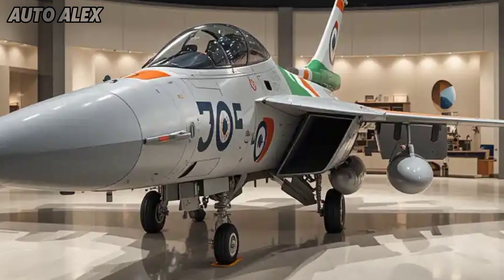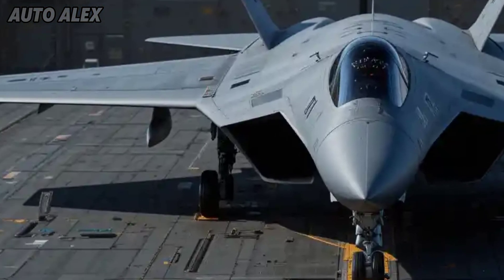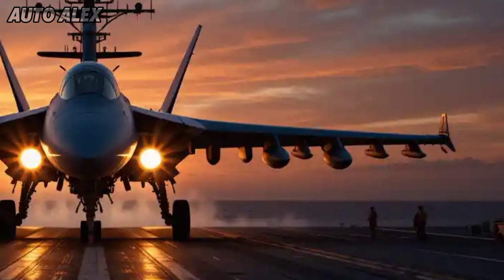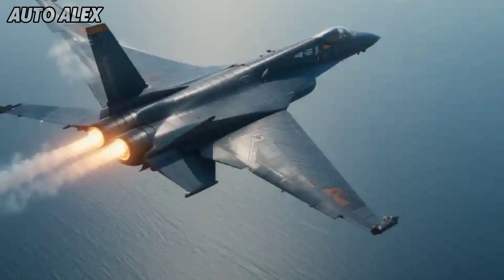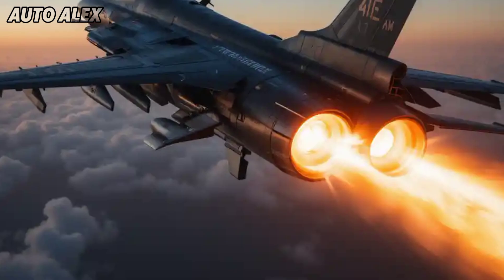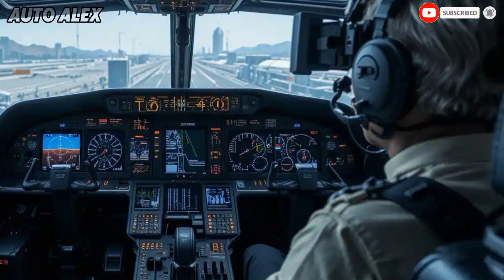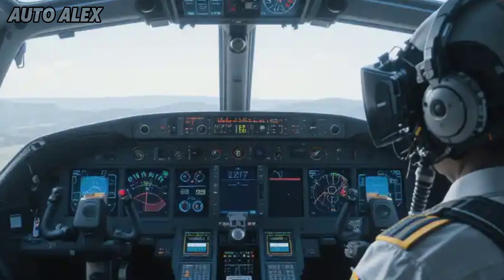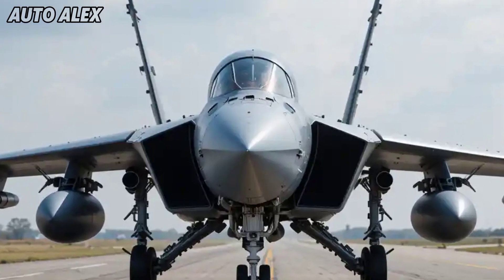🚨 India’s Deadliest Navy Jet is HERE! 🇮🇳 2025 HAL TEDBF Officially LAUNCHED with INSANE Upgrades 🔥✈️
Welcome back to AUTO ALEX! Today we’re unveiling the brand new 2025 HAL TEDBF (Twin Engine Deck Based Fighter)—India’s most powerful naval fighter jet ever, built exclusively for aircraft carriers like INS Vikrant & INS Vikramaditya. Replacing the MiG-29K, this 5th-gen inspired beast brings next-level stealth, speed, and strike power to the Indian Navy.

🔥 In this video, we cover:

TEDBF’s design & performance

Latest 2025 upgrades

Combat capabilities

Carrier launch tech

Comparison with MiG-29K & Rafale M

Don’t miss the full breakdown of how India is redefining naval air superiority with the TEDBF!

India’s DEADLIEST Navy Jet is HERE! 🇮🇳

TEDBF 2025 Finally BREAKS COVER! 😱🔥

GOODBYE MiG-29K... Hello MONSTER Jet!

INSANE Twin-Engine Fighter UNVEILED! 💥

HAL TEDBF — The LEGEND RETURNS! ✈️

Navy's NEW AIR BEAST Just Launched! 🛩️⚓

Secret Jet REVEALED at Last! 🔥 India STRIKES!

TEDBF vs Rafale M — Who Wins?

TOP GUN Moment for Indian Navy! 💣

Twin Engine Terror of the SEA! 🌊

2025 HAL TEDBF fighter jet

New Indian Navy fighter jet 2025

HAL TEDBF official launch update

Twin Engine Deck Based Fighter India

TEDBF vs MiG-29K comparison

Indian Navy new aircraft 2025

TEDBF specs and upgrades

TEDBF carrier launch demo

HAL TEDBF vs Rafale M

TEDBF India defense news